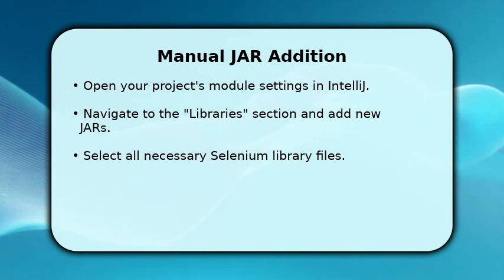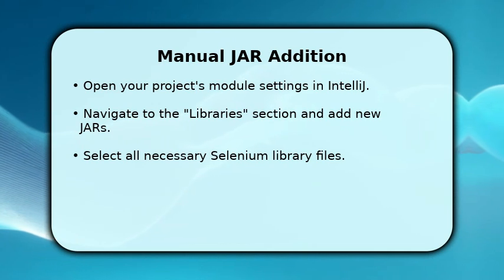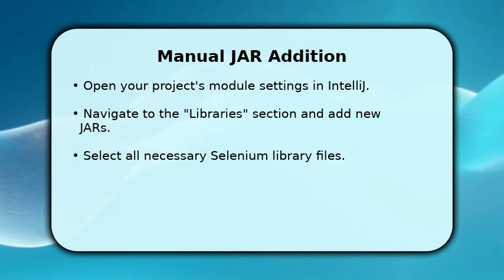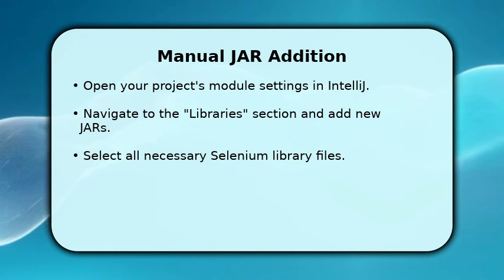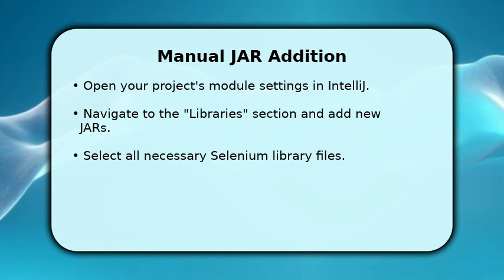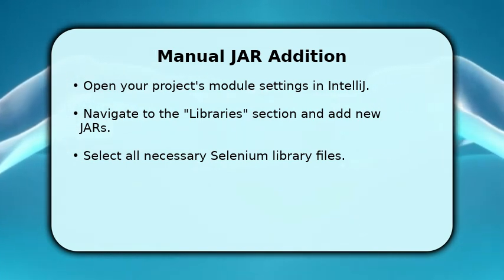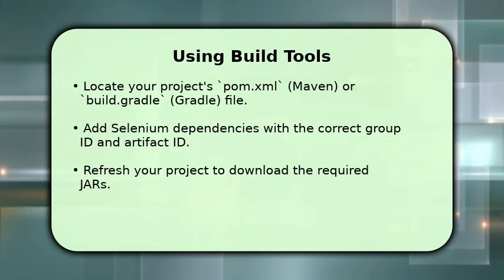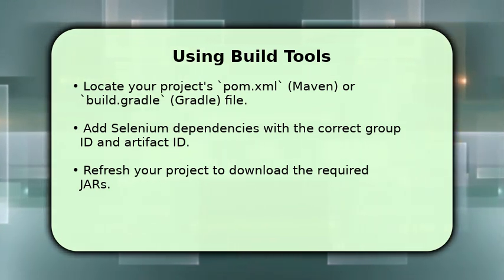How to Add Selenium Jar Files in IntelliJ (Only Way)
▸ (s) In this video, we will cover the step-by-step process of adding Selenium jar files in IntelliJ. This is a crucial step for any Java developer who wants to use Selenium for automation testing. We will show you how to add the necessary jar files and configure your project settings to ensure that everything works smoothly.